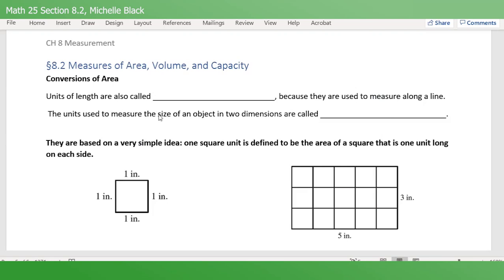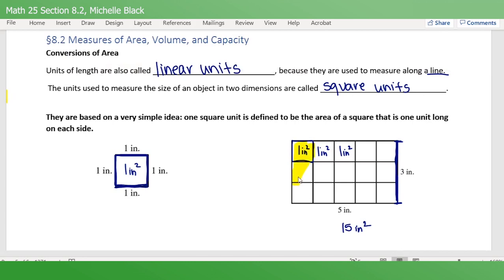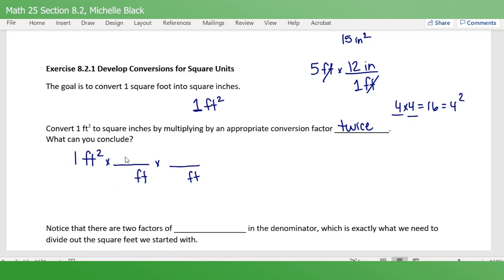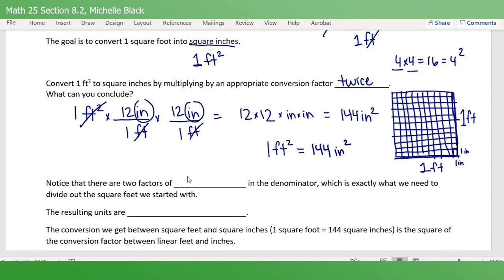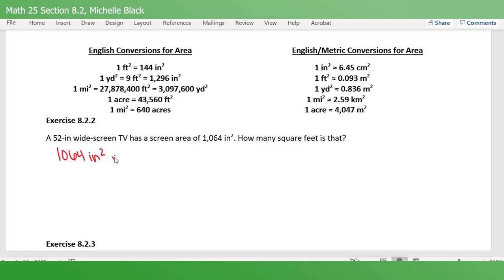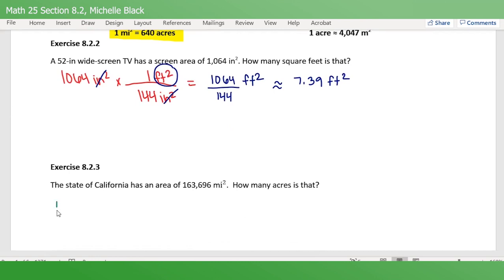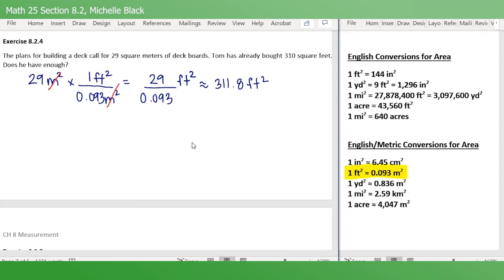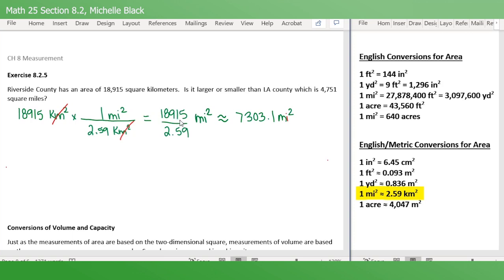Math 25 Section 8.2 Measures of Area, Volume, and Capacity (pt.1)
This video contains the lecture notes for  half of 8.2